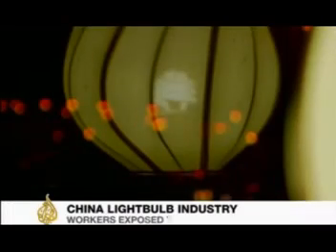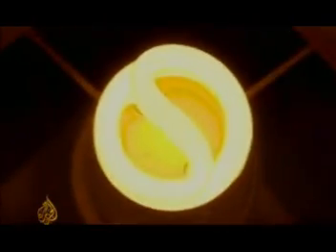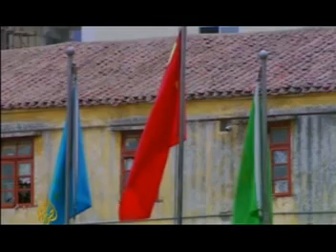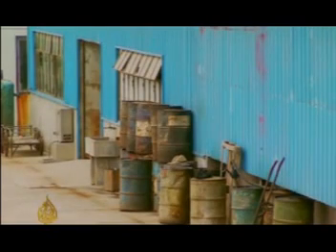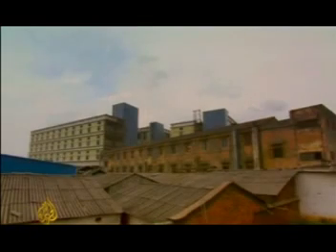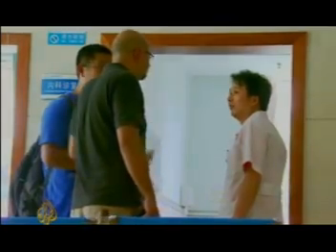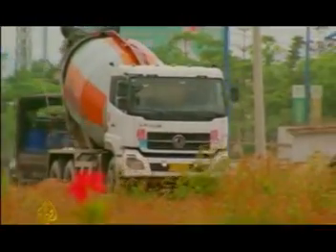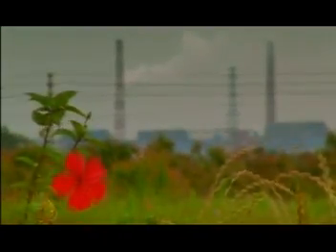China's toxic 'green light bulbs' - 16 Jun 09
Energy-efficient lightbulbs may be better for the environment, but not necessarily good for the people who make them.

China is one of the main producers of the bulbs, but some workers are exposed to mercury, which could lead to severe health problems.

Al Jazeera's Tony Cheng reports from Foshan in southern China.